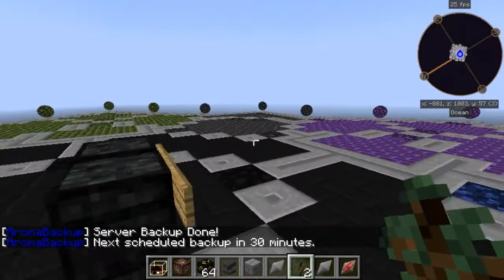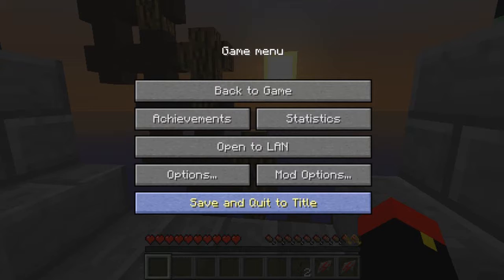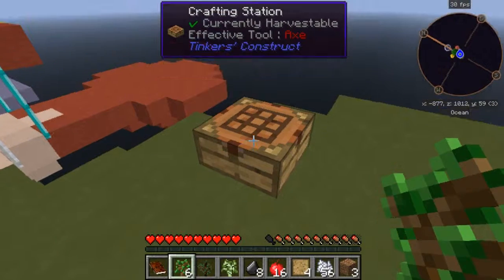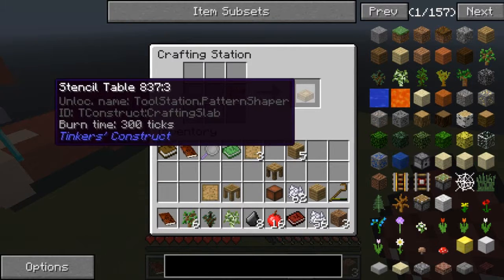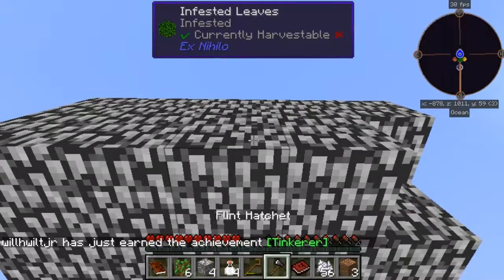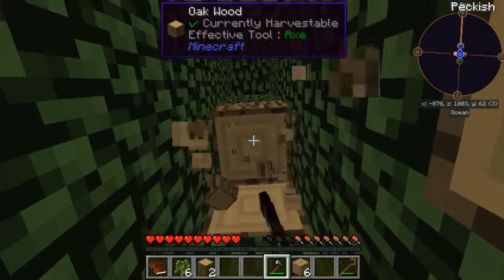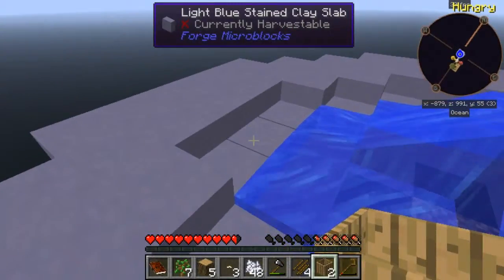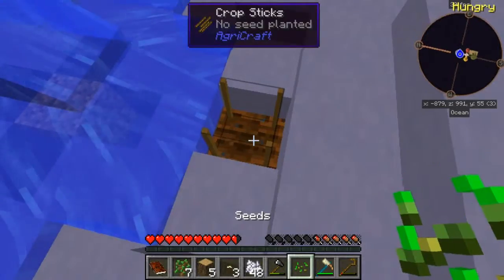agrarian skies 2 season 2 episode 1 this ones for you eric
PG-13 series you have been warned. follow as i play agrarian skies 2 a modpack by jadedcat running off the curse voice client this will be a daily upload series with breaks every 8 days links below

who do i listen to when im grinding for this series?